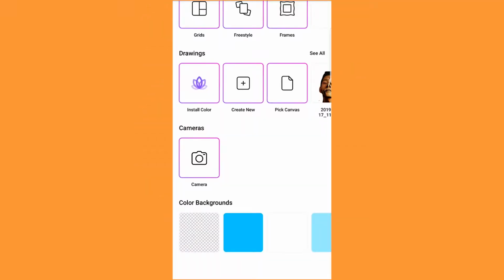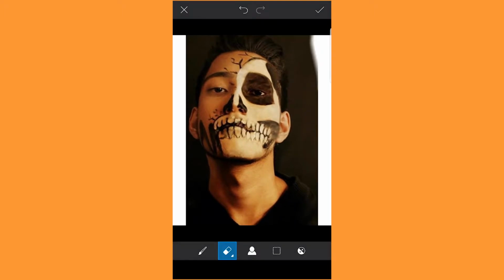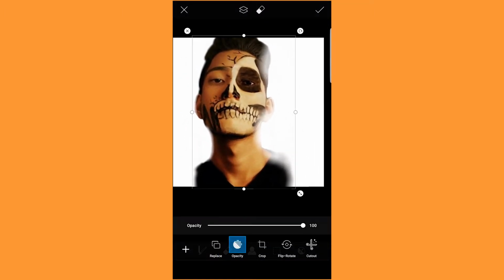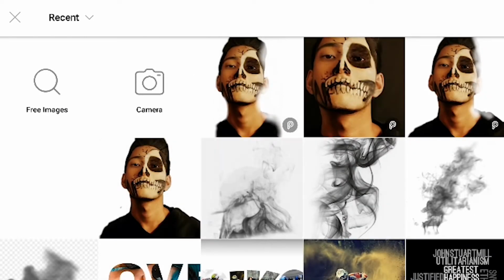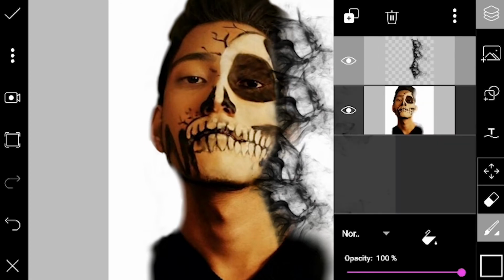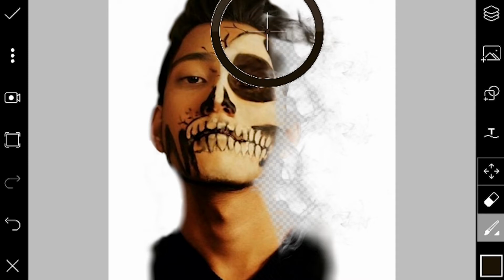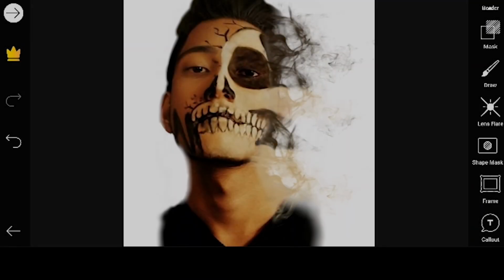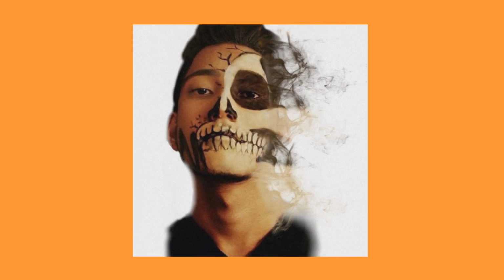How To Add Smoke Effect On PicsArt | PicsArt Editing Tutorial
In this latest Techy tv tutorial video, we will be demonstrating on how to add smoke effect on any photo or portrait using Picsart.